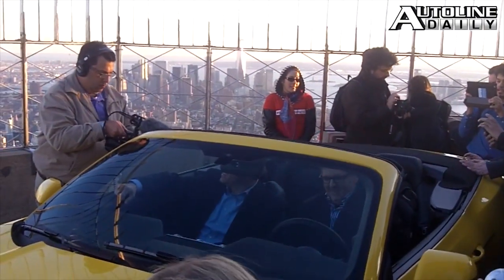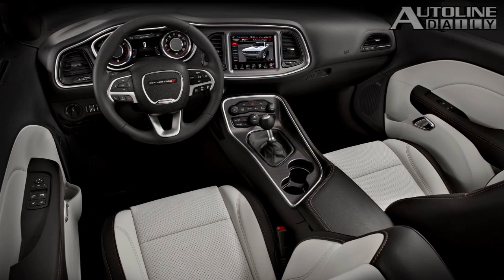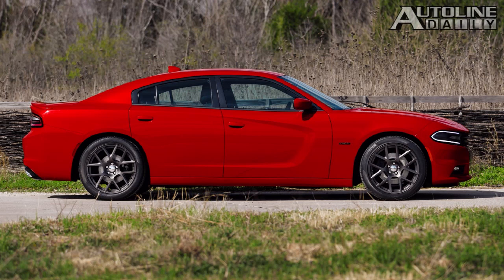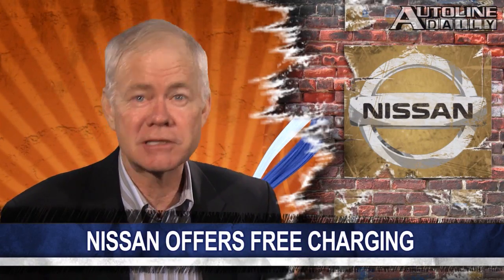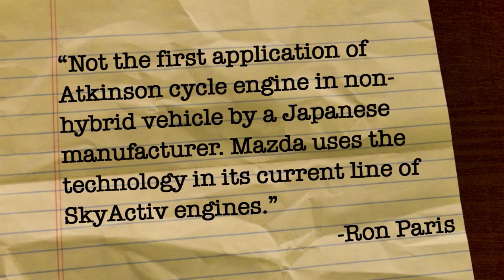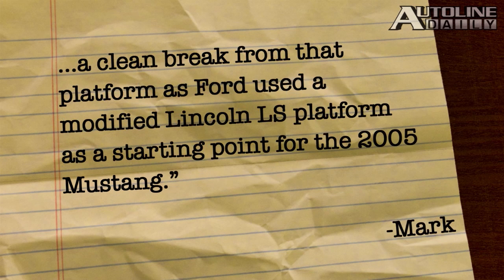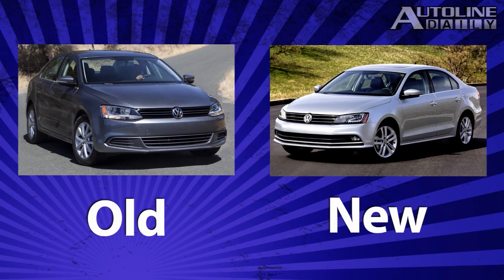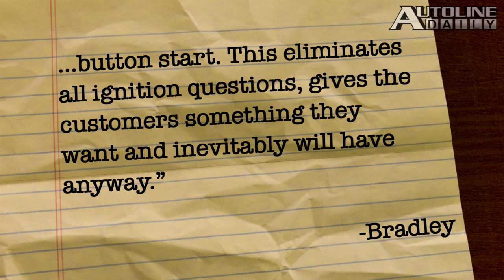Will Dodge Charger Redesign Help Dart Sales? - Autoline Daily 1358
- Mustang on Empire State Building
- Dodge Tweaks Challenger
- Dodge Charger Redesign
- GM Adds Special Safety Group
- Nissan Offers Free Charging
- You Said It!